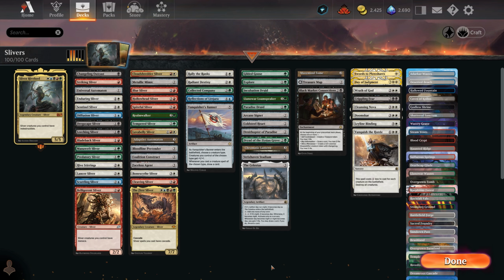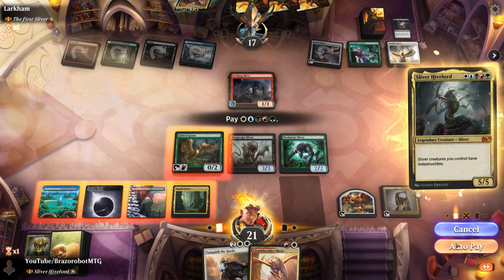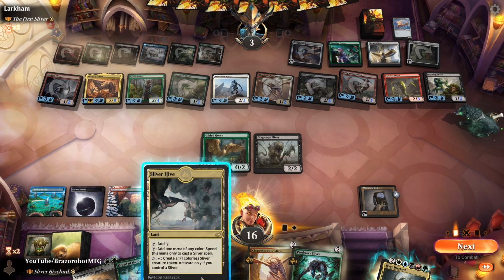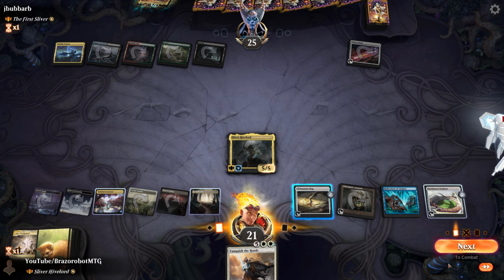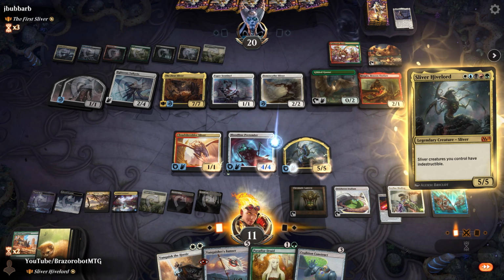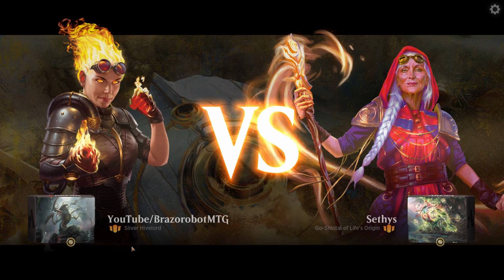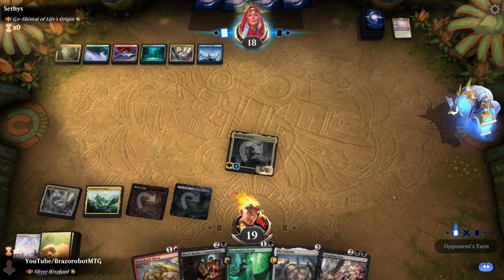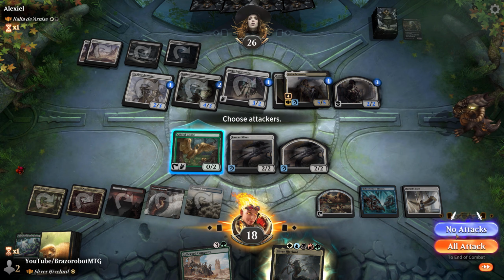🤭 New Sliver Commander in Arena!!! INDESTRUCTIBLE!!!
0:00 Deck Intro
1:58 Game 1
10:06 Game 2
19:19 Game 3
22:08 Game 4
27:02 Game 5